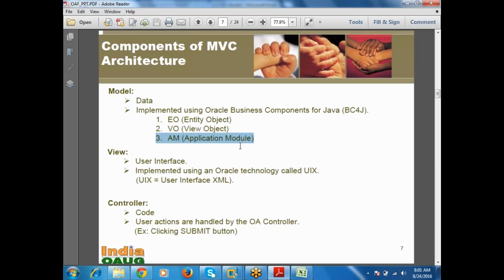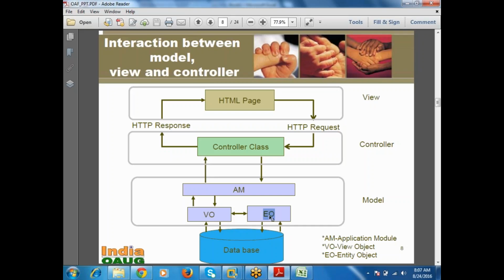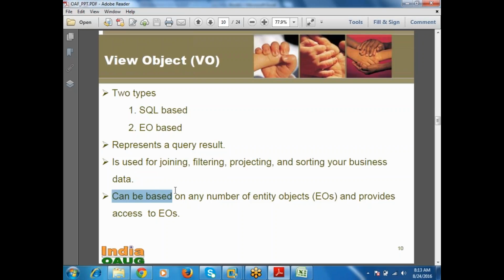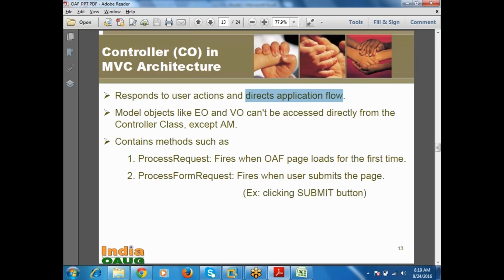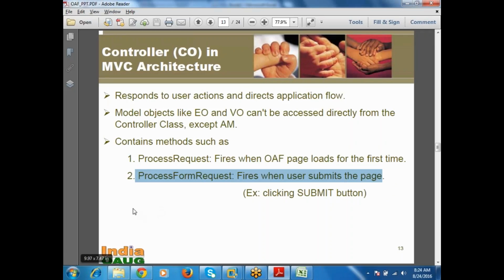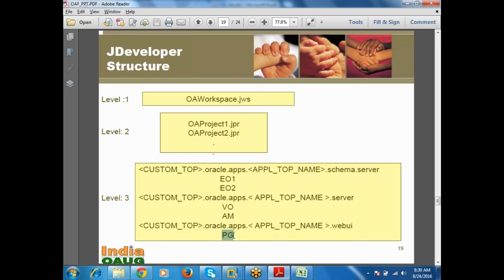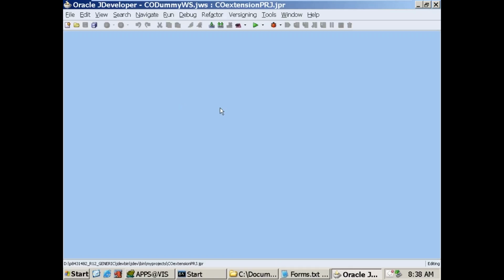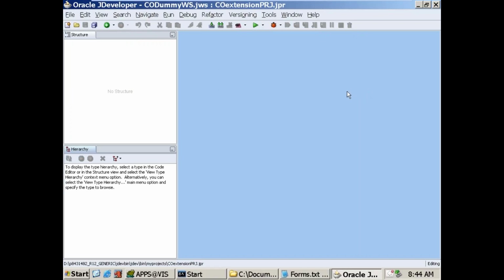RTL Technologies OAF First Class